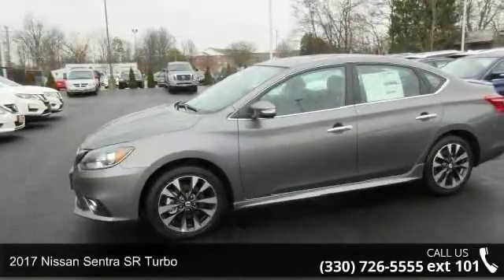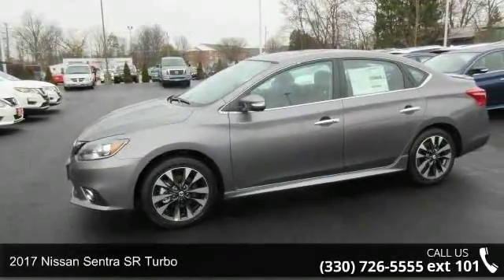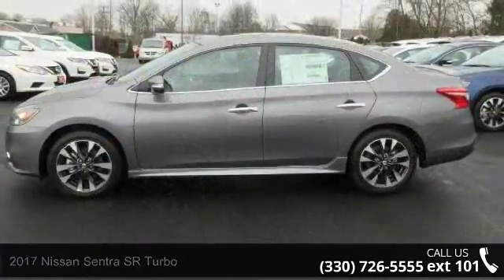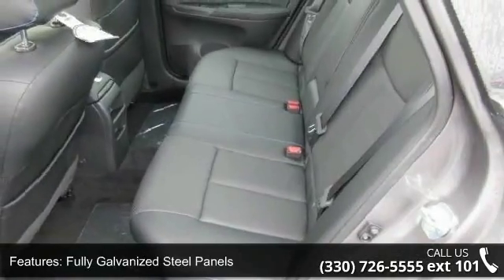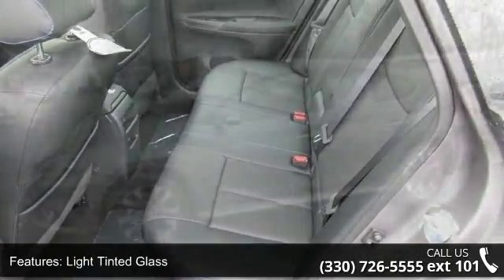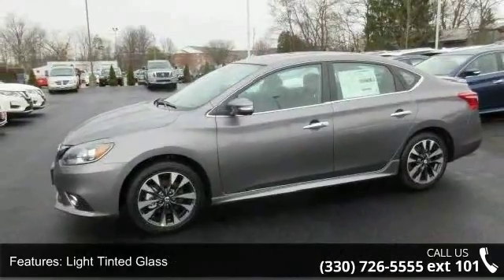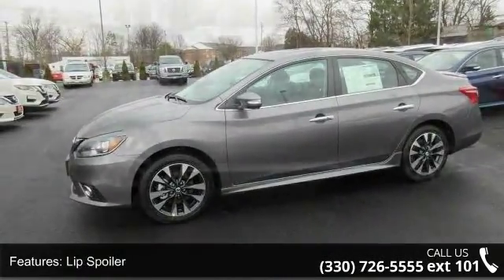2017 Nissan Sentra SR Turbo - Boardman Nissan - Youngstow...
For Sale in Youngstown, OH 44512

2017 Nissan Sentra SR Turbo Condition: New Mileage: 10 Transmission: Variable Exterior Color: Gun Metallic Interior Color: G/charcoal Doors: 4 Stock: #70123 Cylinders: 4